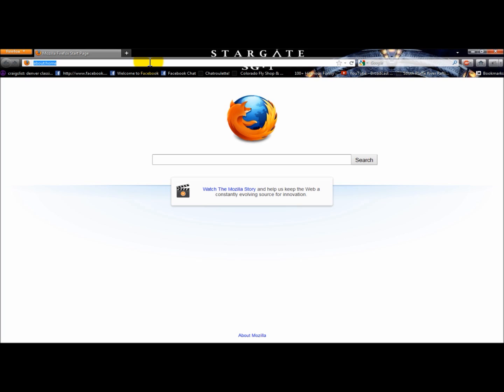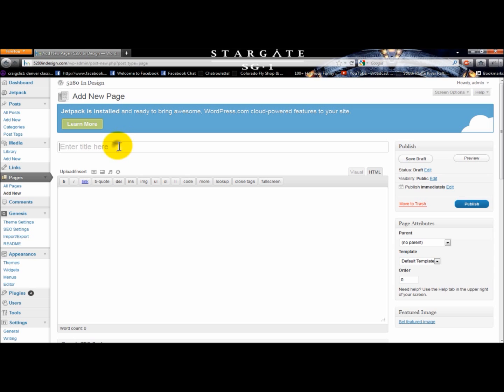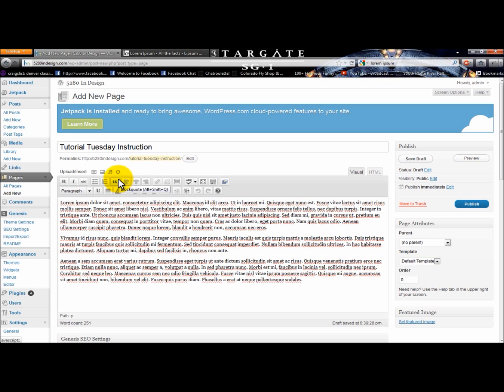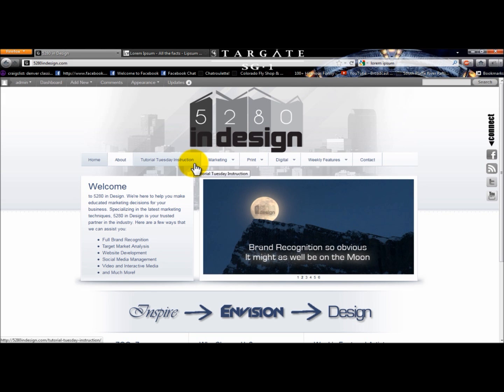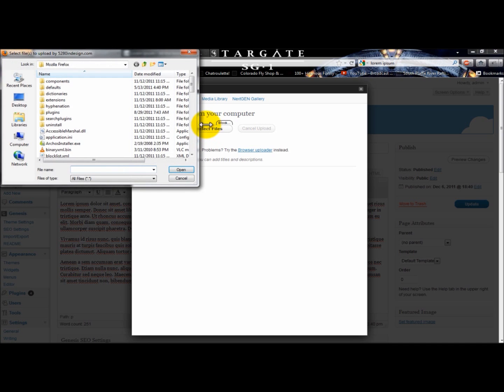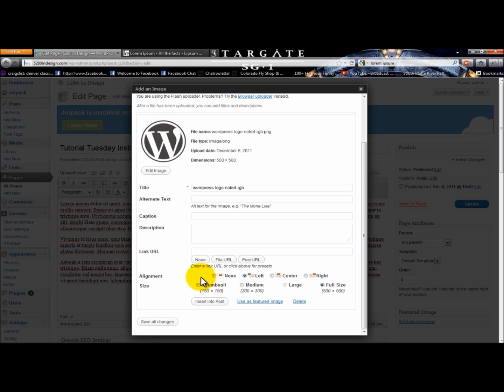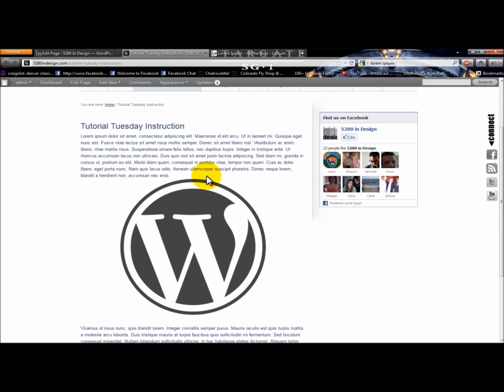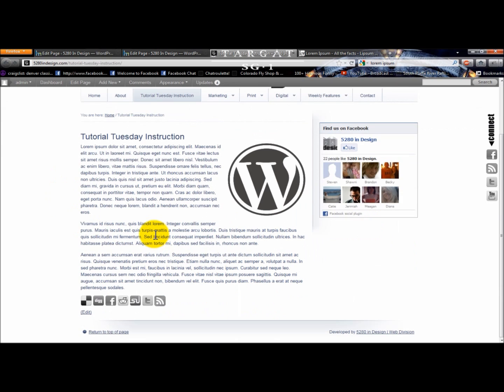Wordpress Basics 1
Tutorial Tuesday! This Tuesday, 5280 in Design will show you how to log into your WordPress site as well as add a page to your site with ease!